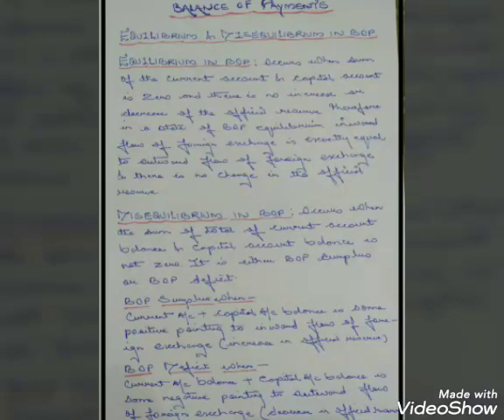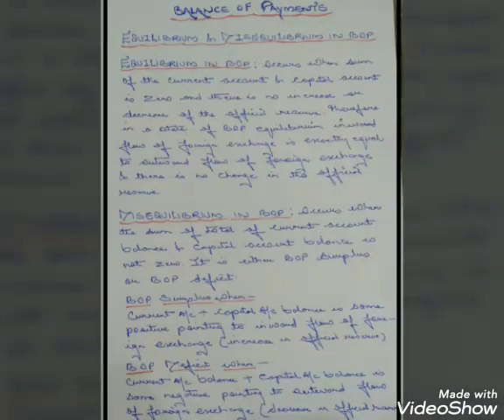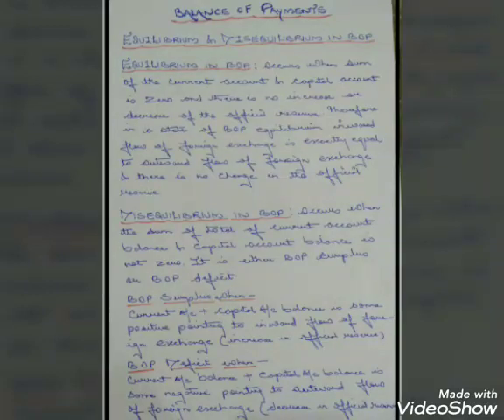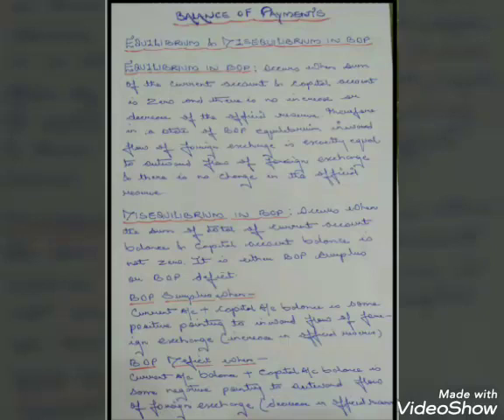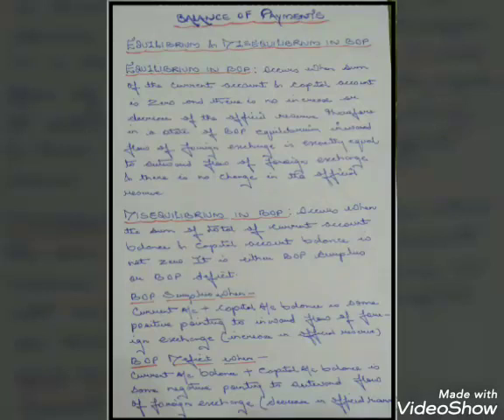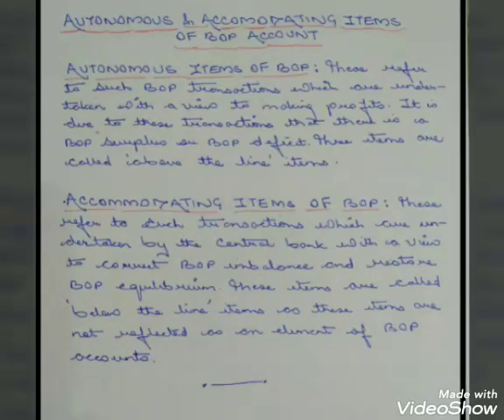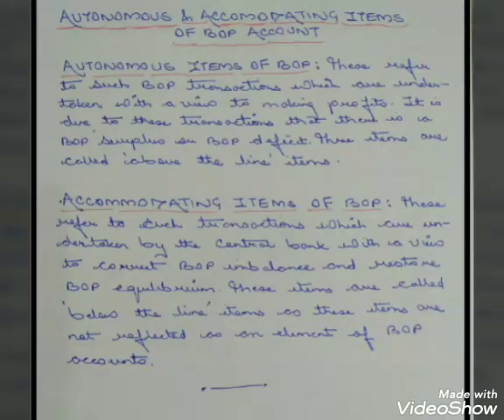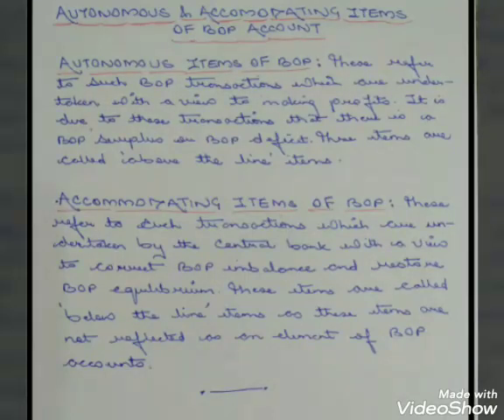CLASS XII - ECONOMICS - EQUILIBRIUM AND DISEQUILIBRIUM BOP AND AUTONOMOUS AND ACCOMODATING ITEMS